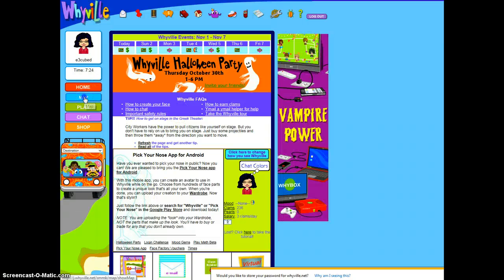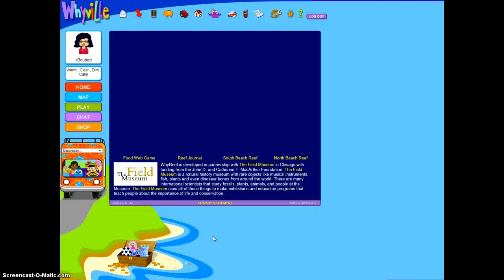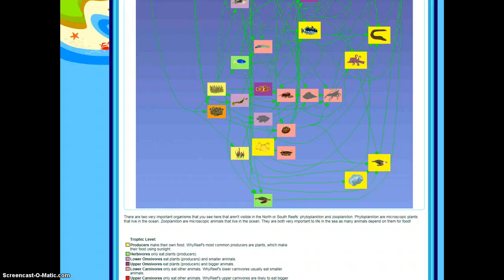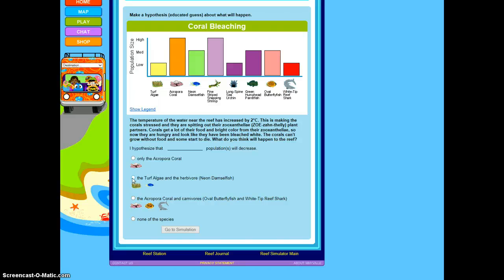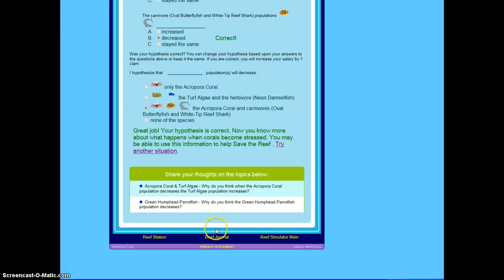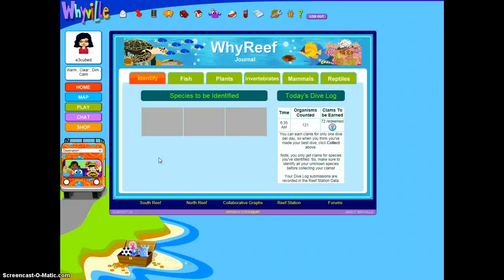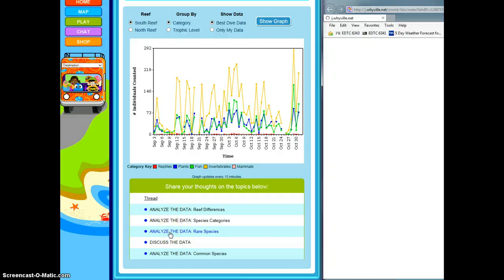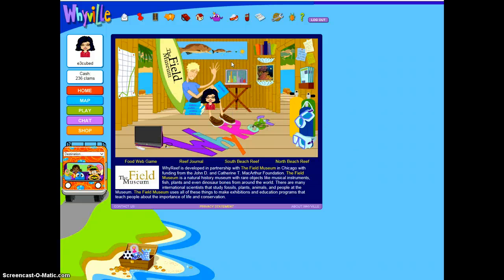Whyville North Beach Reef Station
This is a tour of the activities and resources available in Whyville's North Beach Reef Station.